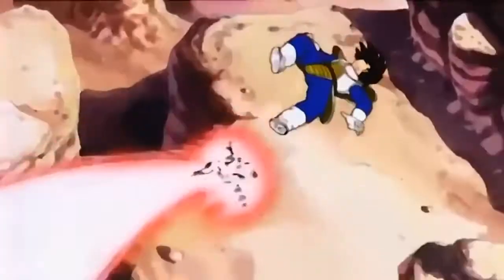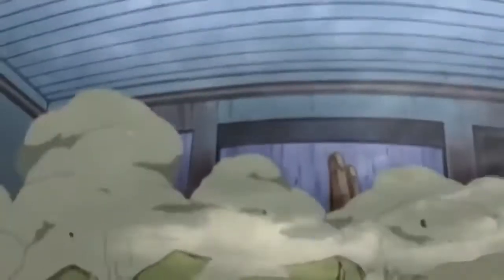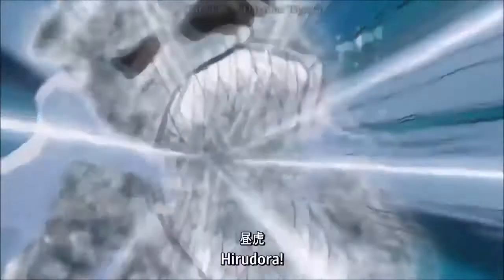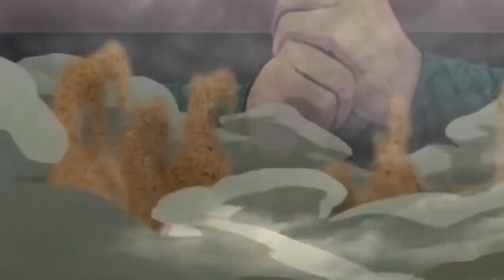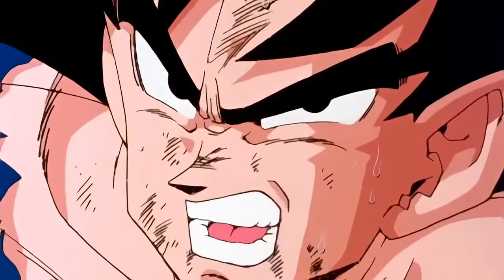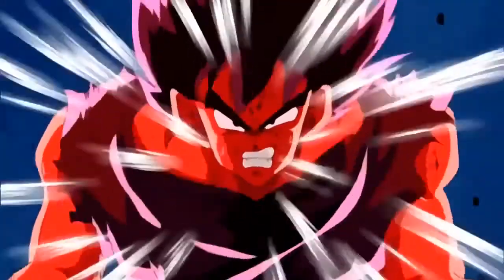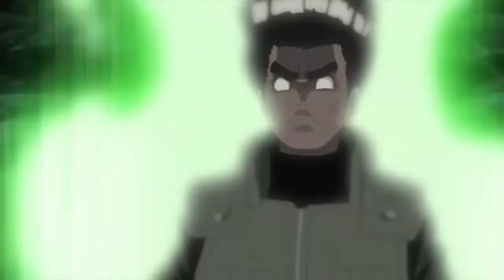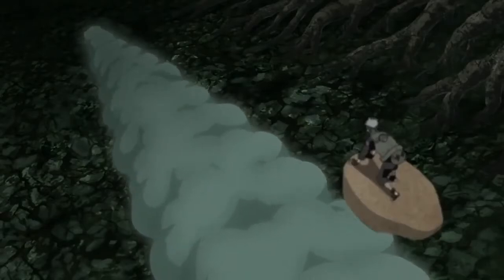The Kaioken Vs The Inner Eight Gates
Ever since the beginning of time, one question has plagued the minds of many Dragon Ball Z and naruto fans. The kaio ken vs the inner eight gates which is better? This is an extremely difficult thing to talk about solely because of the nature of the transformations themselves. But despite that I will do my best to show which one is really at the top.Essentially they both require these two qualifications in order to be usedExcellent energy manipulationGreat physical durabilityThe kaioken and the inner eight gates are very similar in both what they provide and the drawbacks . So where do the differences really lie?